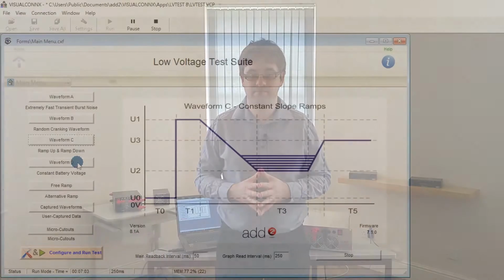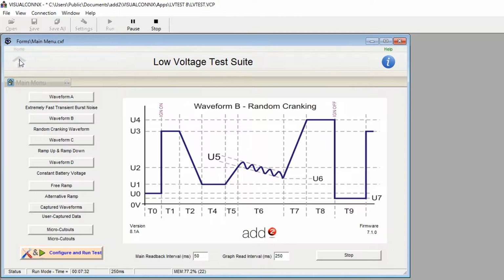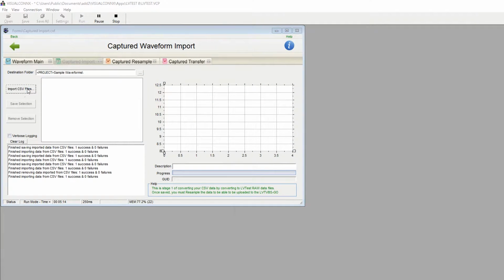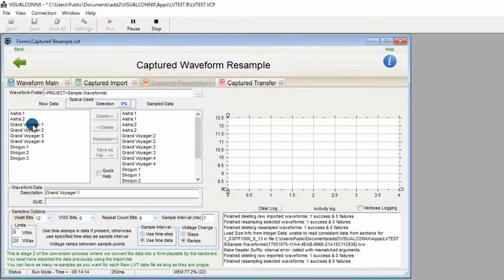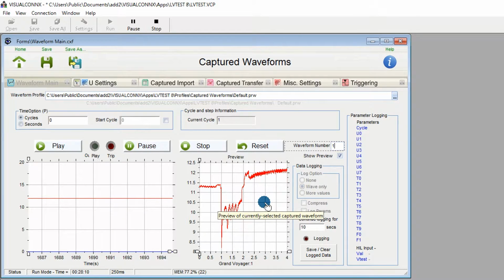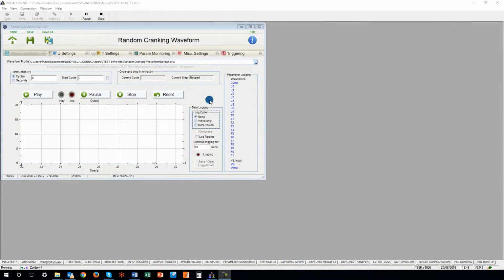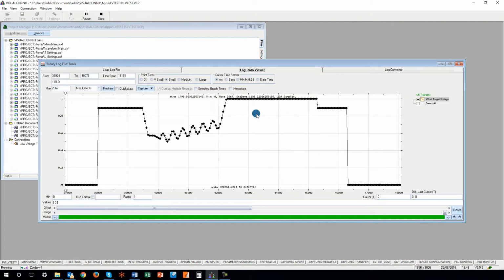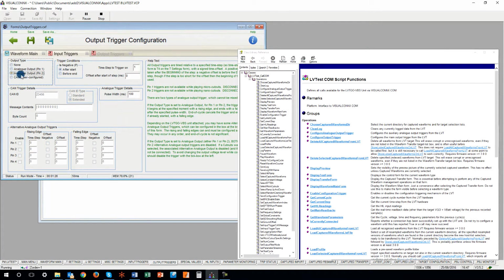Advanced Features: LVTGO-VBS: Low Voltage Battery Simulator For EMC Standards & Robustness Testing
Demonstrations of advanced features of the LVTGO-VBS, including creating CSV waveforms for delivery to a device under test and information about logging and analysing data.

LVTGO-VBS is a range of low voltage battery simulation units for robustness and EMC standards testing. It helps engineers to meet standards stipulated by a range of manufacturers, such as JLR, Ford, VW, BMW and Mercedes-Benz.
Key standards the range caters for include ISO 16750, LV 124, GMW 3172, VW 80101 and CI 260, though testing is possible to all major manufacturers’ codes.

Additionally, the range is able to generate stop start voltage, voltage dropout, FTBN and other useful waveforms in a randomised yet repeatable fashion.

The randomisation facility allows engineers to window in on areas of interest, substantially increasing test coverage and resulting in far more robust system design, prior to production. The LVTGO-VBS is a range of low voltage battery simulation units for robustness and EMC standards testing. It helps engineers to meet standards stipulated by a range of manufacturers, such as JLR, Ford, VW, BMW and Mercedes-Benz.